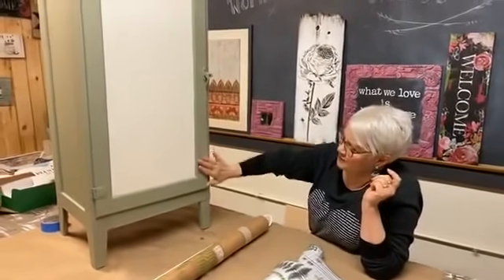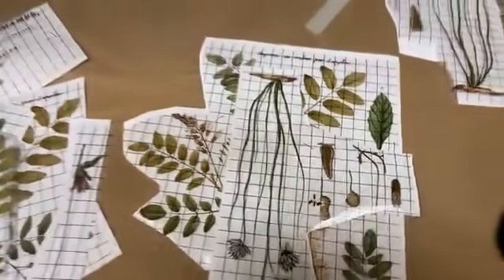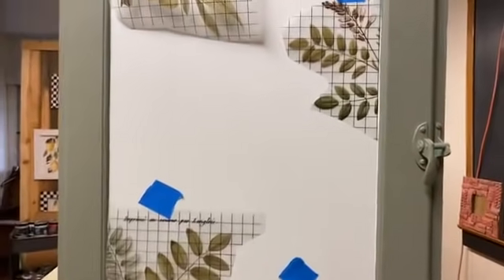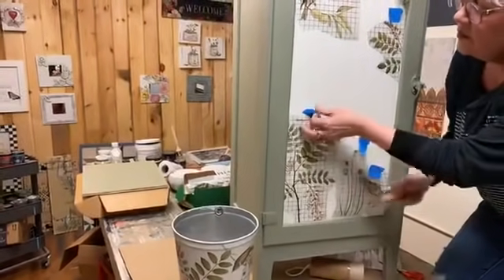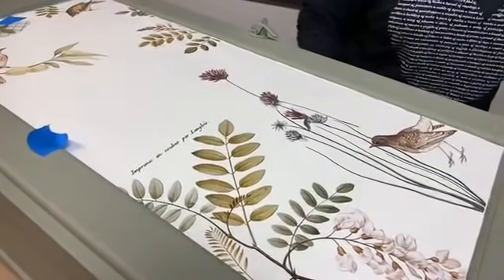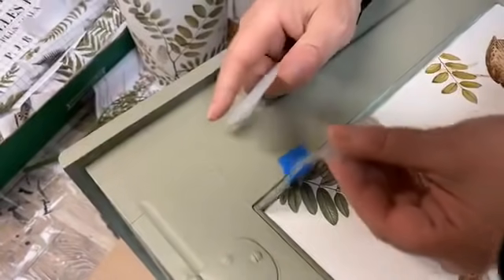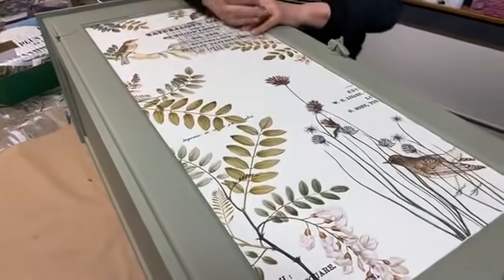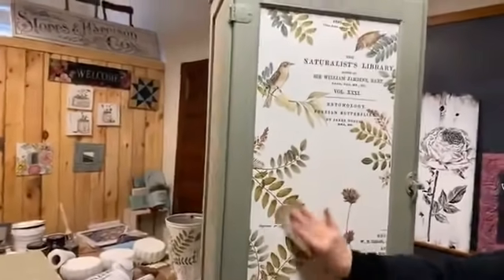Furniture Flip Tip: How to Mix & Match Transfers Like a Pro on Painted Furniture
Have you ever gotten creatively stuck when working on a dresser makeover or furniture flip?

You’ve painted a headboard, a wooden cabinet, or a vanity the perfect color but it still needs a little something more to give it that extra special “Umph!”

Enter IOD Transfers...

In Facebook Live video on the IOD Facebook page,  IOD stockist Lynne of @ellenjgoods takes a simple little chalk-painted cabinet destined for furniture flipping and transforms it using three different IOD furniture transfers.

IOD Moulds, IOD Stamps, and IOD Transfers are sold exclusively through approved stockists.

Please check our store locator to find a brick-and-mortar store near you

Iron Orchid Designs products used in this DIY home decor project:
Label Ephemera Transfer
Fronds Botanical Transfer
Entomology Transfer

WHAT ARE FURNITURE TRANSFERS?

A furniture transfer is a pre-printed design that comes attached to a non-stick backing. Pressure-sensitive, you apply the image by rubbing it onto a sealed surface. When you peel off the non-stick backing, the pre-printed design remains on the surface of your DIY project.

IOD transfers are furniture transfers designed in both scale and motif to be appropriate for a wide range of home decor and interior design styles including Farmhouse, vintage, shabby chic, boho, and French cottage.

(And don’t be fooled – these transfers can be used on WAAAAYYYYY more than just furniture, 😆 )

BEST DESIGN TIPS FOR USING COLOR AND COMPOSITION IN YOUR FURNITURE FLIP

When using several different transfers, cut selected pieces, and lay them out. Step back and check if the colors and scale of the pieces are cohesive.

Feel free to chart your own path as you cut up a transfer. You don’t have to adhere to the image's outline. Cut off that stem, leaf, or flower!

Aim for an edited, curated look. Don’t feel like you have to use everything you cut from the IOD transfer in your piece.

Figure out where to cut your transfer, position the piece of transfer on your project and then make a small fold on the transfer to mark exactly where to cut.

TIP: Make sure you completely rub on the transfer for the bottom layer before beginning to rub on the overlapping piece.

And it’s OK to lay out the pieces on one section at a time as you progress through a project. This gives you a chance to adjust and play with your design! You can try off-centering the pieces or centering them. Experiment with different combinations to find what fits your decor style and furniture design.

Position focal elements to point to where you want to draw the eye on the piece. For example, when placing the bird transfer, makes sure the bird is angled such that he’s looking toward the center of the piece rather than away from the center. This helps draw the eye to where the bird is looking.

And don’t forget to use negative space, which is usually the empty or blank area of your design. Empty spaces give the eye a place to rest which can sometimes be just what a design needs to complete it.

HOW TO USE A FURNITURE TRANSFER

First, apply a quality water-based sealer, like General Finishes, on the wood or on top of the paint (if you’ve painted your project). The key thing to remember is you’re rubbing the image onto the coat of sealer to improve adhesion and the longevity of the transfer.

Next, you need to decide where to place the transfer. Use low-tack tape to keep her pieces in place and gently rub the image with the tool provided with the IOD Transfer.

FINISHING A FURNITURE FLIP OR DIY HOME DECOR PROJECT WITH IOD TRANSFERS

Once you’ve rubbed on all your bits of furniture transfers, it’s time to burnish all the images. A soft cloth rubbed gently across the piece will make sure all the edges are sticking to the chalk paint. If you don’t have a lint-free cloth, you can use a piece of leftover transfer backing.

Now is your chance to distress the piece to give it that vintage, aged look. To do this, take a lightweight sandpaper block and gently go over the design surface and transfers. This will reveal some of the base paint coat while making the transfers look like hand-painted designs.

Of course, when you cut out just what you want to use in a project you’ll have so many leftover transfer scraps. Lots and lots of them!

Here’s the golden rule: Save every last bit of transfer (with the non-stick backing) for future projects. Over time, you’ll have a library of transfers!